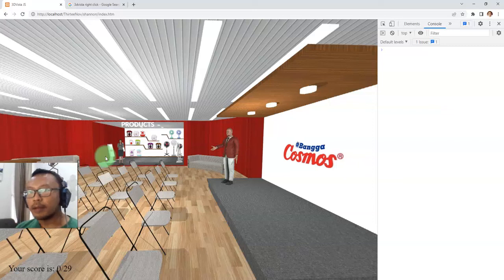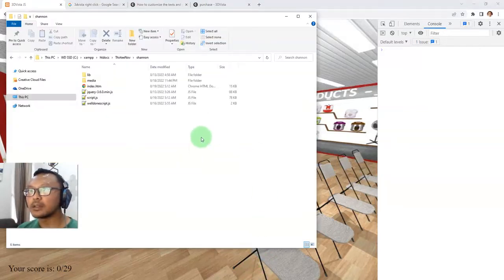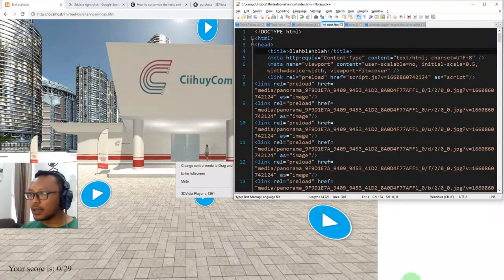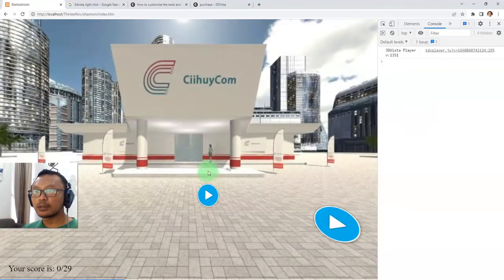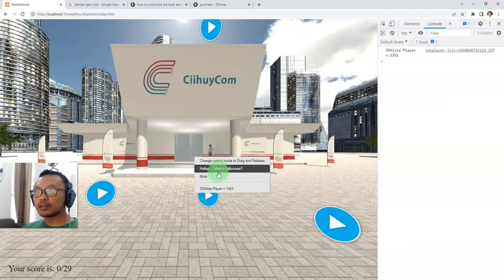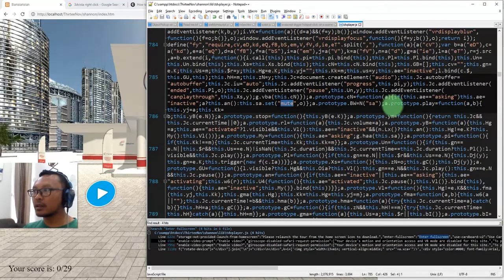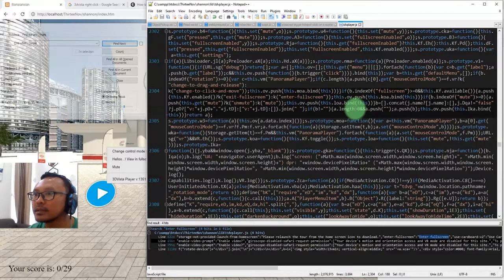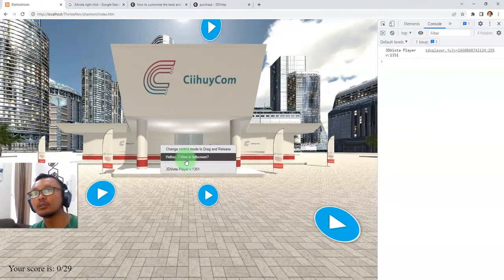Custom Right Click Context Menu on 3DVista 2019 Virtual tour and the cost for it (250.00€ I think)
Let's take a look at the source code of 3DVista JavaScript file that handles such right click menu and watch what I can do with it.

It will cost you two hundreds and fifty euros (250.00€) to have a custom right click menu text on your tour, according to the 3DVista official website...

But here I'm just sharing a technique and skill how to read a code and what we can do with it. That's all. Not encouraging you to do anything, just sharing, and it is completely educational.